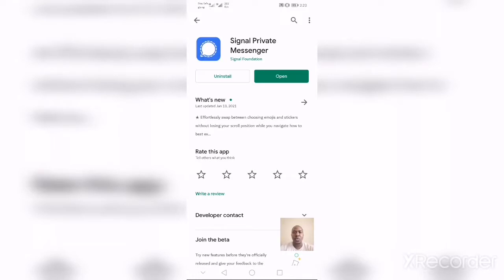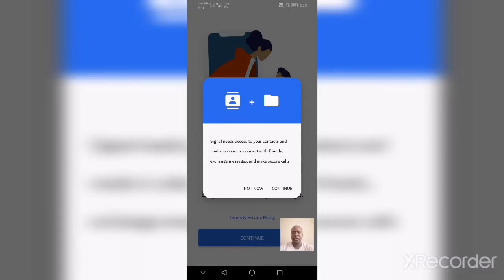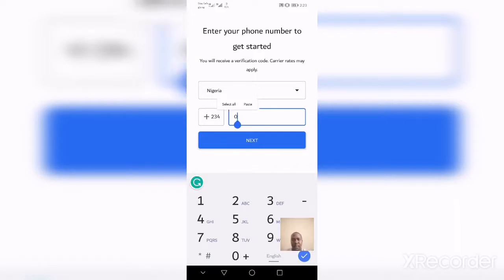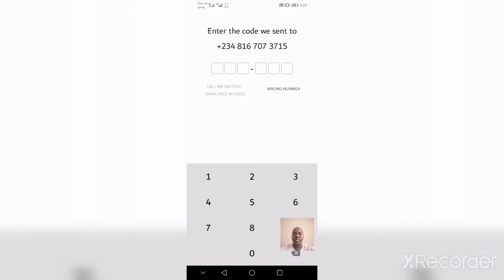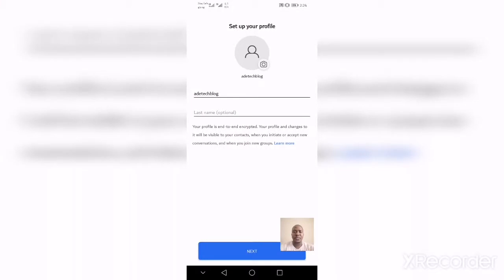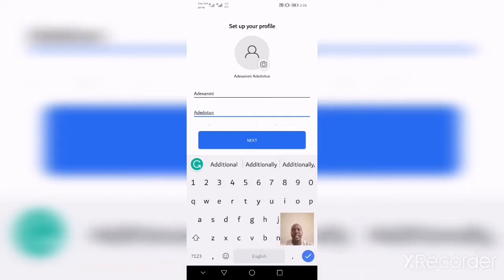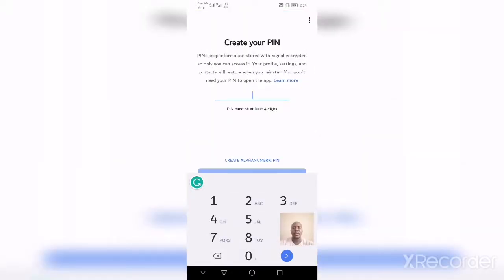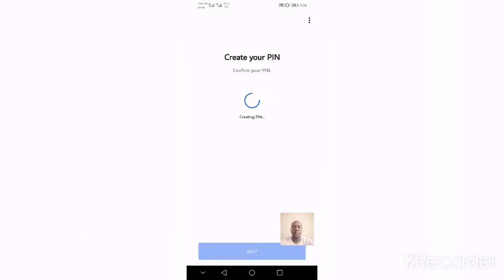How to install Signal App on Android (Tutorial)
You will agree with me that you can't let Facebook and WhatsApp get hold and have access to your privacy. so, if you are looking for a way out, you want to consider the Signal app. So, in this guide, you will learn how to install the Signal app on your Android phone.